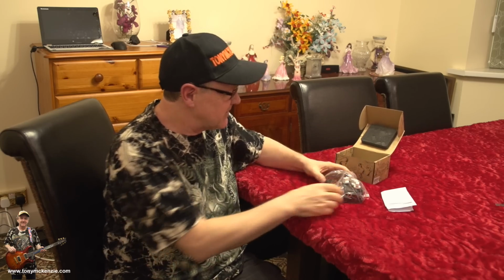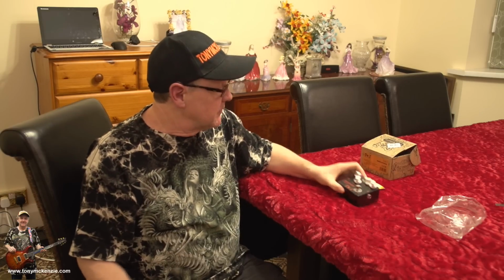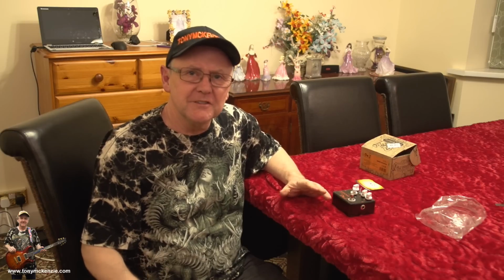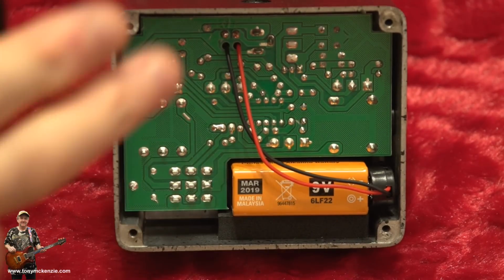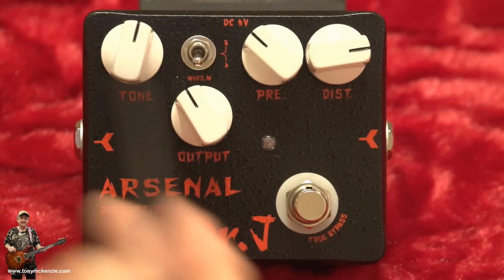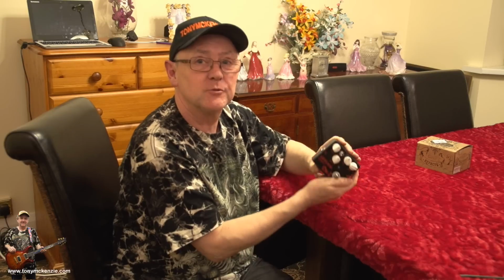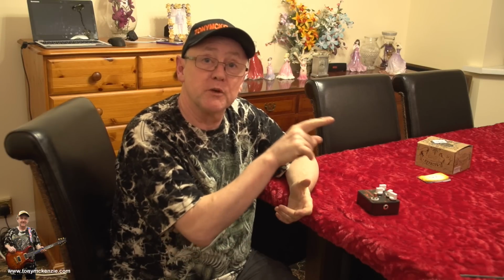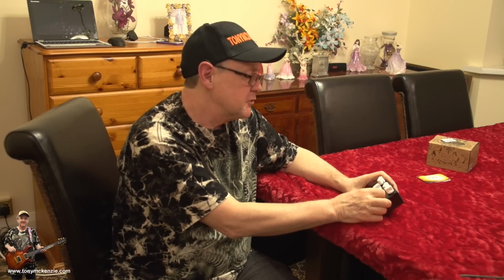The Dr J D51 Arsenal Distortion Pedal | An Inside and Out Review With Playing | Tony Mckenzie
The Dr J D51 Arsenal Distortion pedal is a low cost effects pedal made by JOYO in China. This pedal is well made as we check inside and later use it through only the clean channel of a Mesa Boogie.

Well, its a fact that some equipment from China is shall we say less than perfect... but this D51 distortion is well made inside and sounds pretty cool. In fact it scored a 7 out of 10 and that's good by anyone's standard!. Its just around £44 or $69 give or take and you can buy it